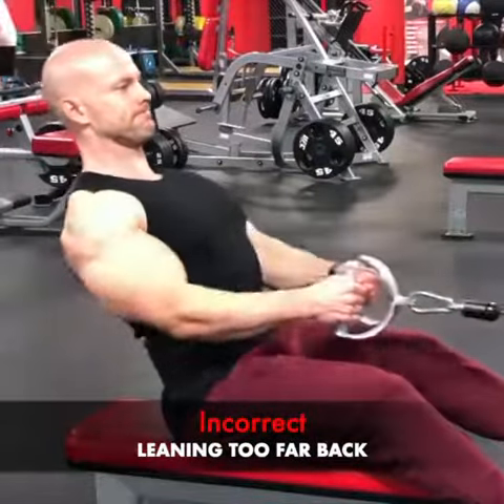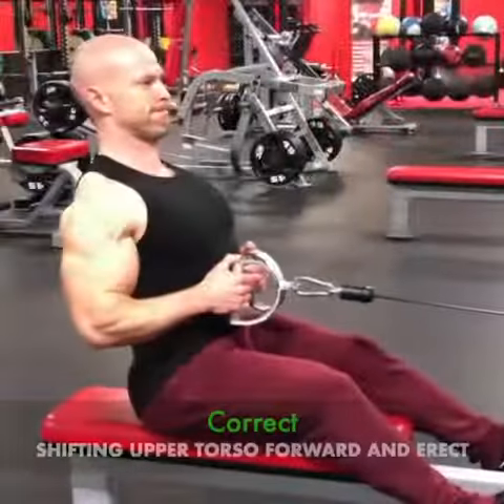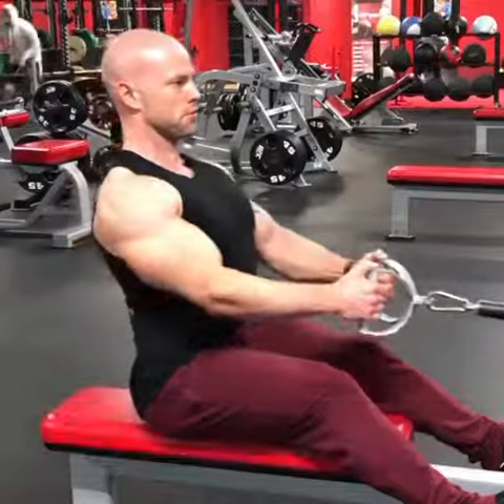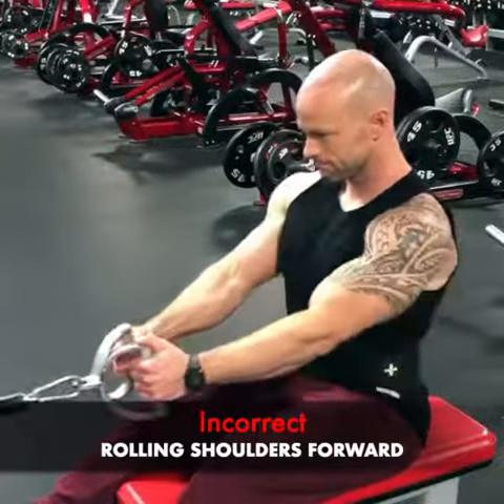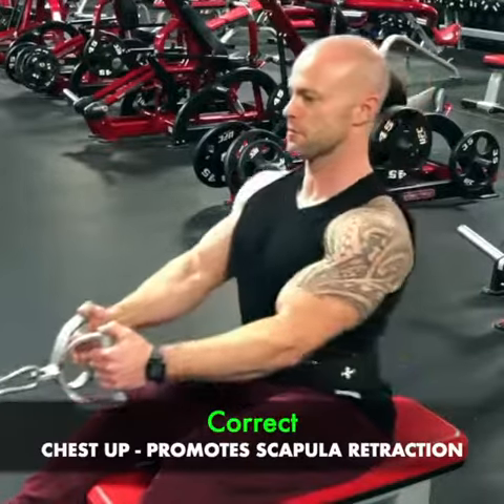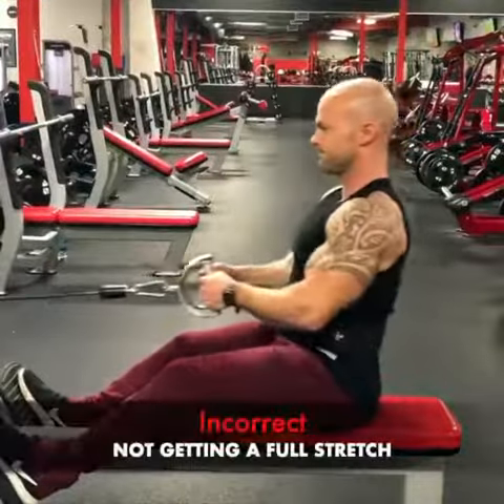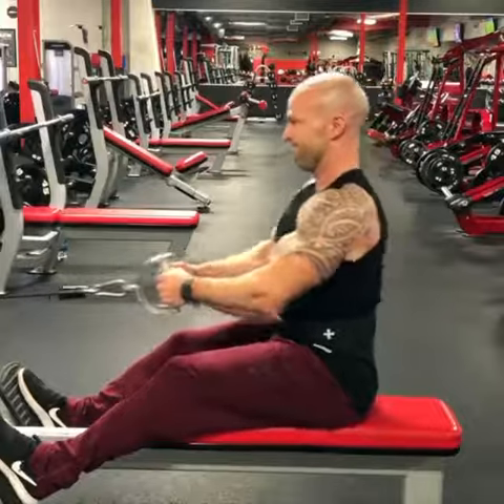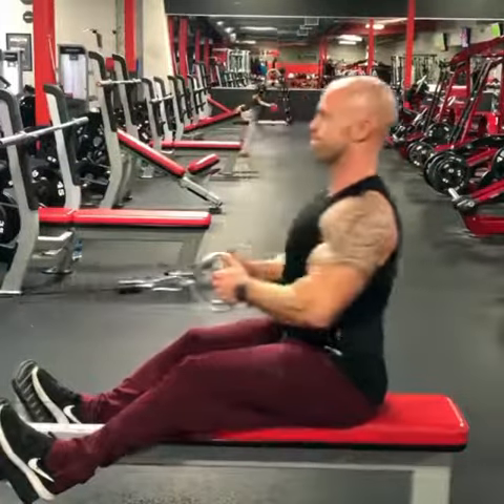✅FORM CHECK - BARBELL ROW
👈Swipe👈 for more
Barbell rows are frequently done wrong mostly due to guys going too heavy. Lighten it up and focus on the contraction. You’ll get a much better workout, and be at a lower risk of lower back injury💯